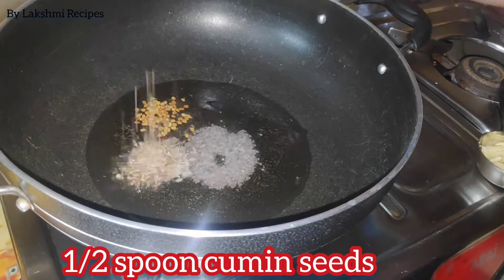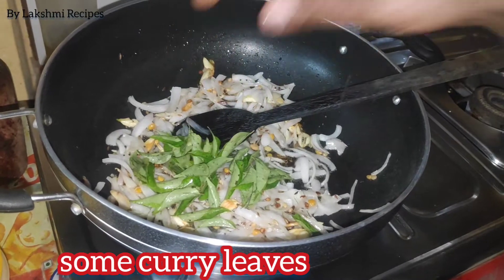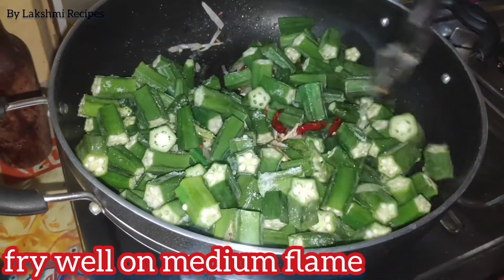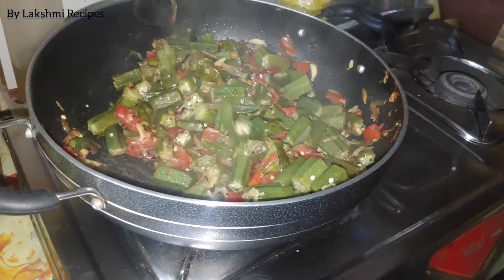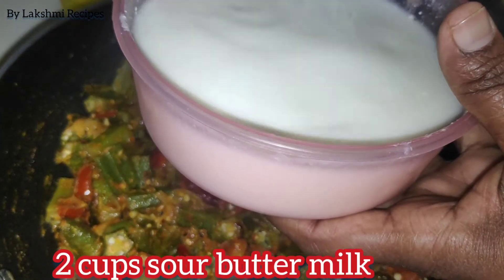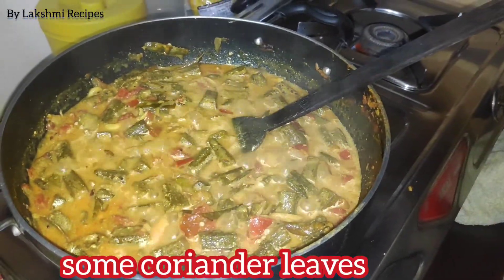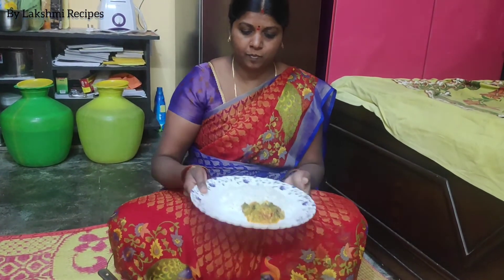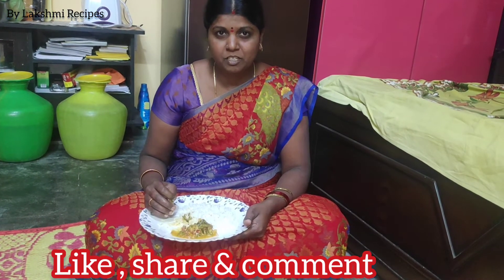బెండకాయ,మజ్జిగ పులుసు ఇలా చేయండి చాలా బాగుంటుంది / Lady's finger, buttermilk curry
Hi friends , Welcome to Lakshmi Recipes